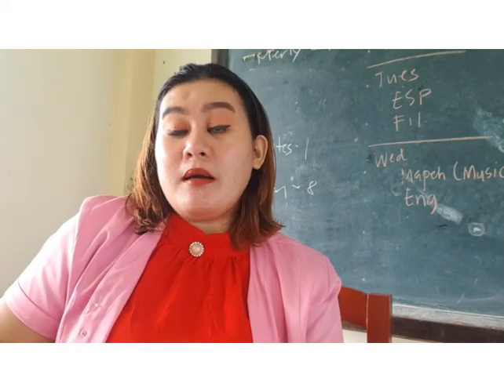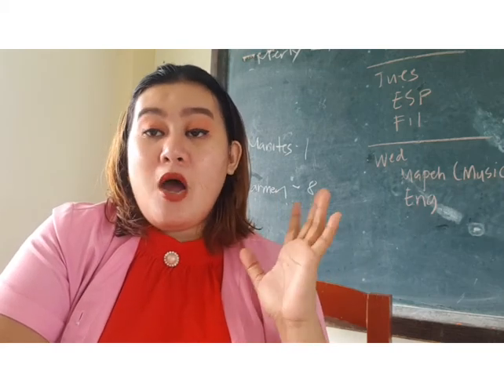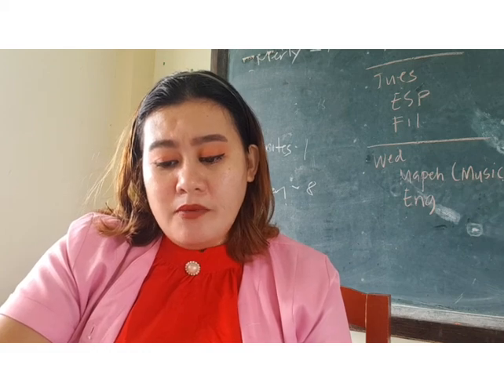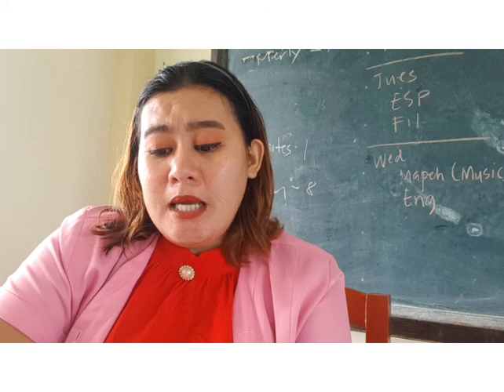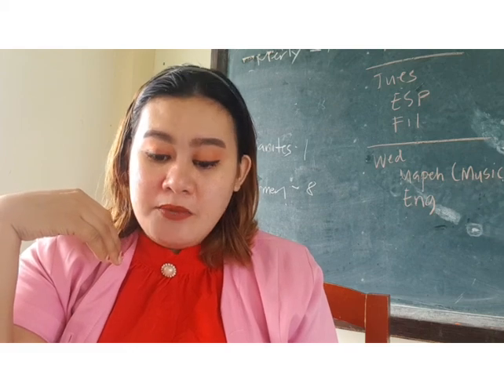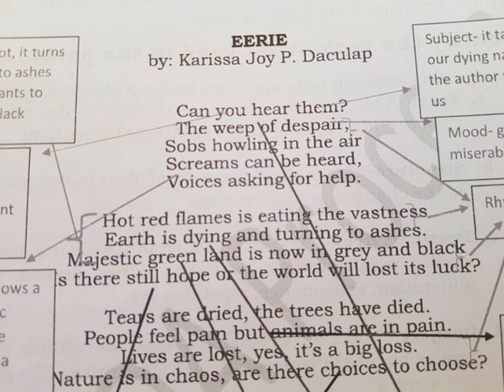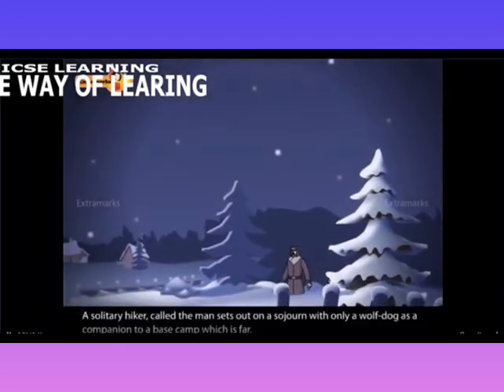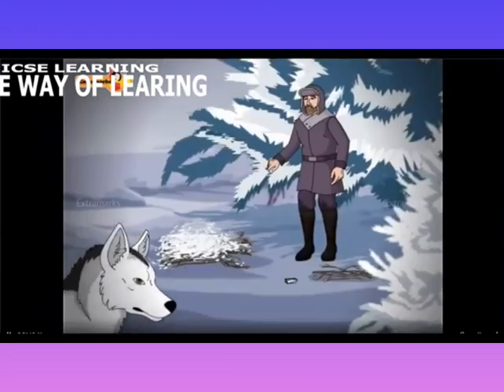E10_Q1_M6 SDO Palawan featuring "To Build a Fire" "3AM & Eerie"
Employing and Making Judgment about a Range of Texts Using Sets of Criteria - Short Story & Poetry Analysis)